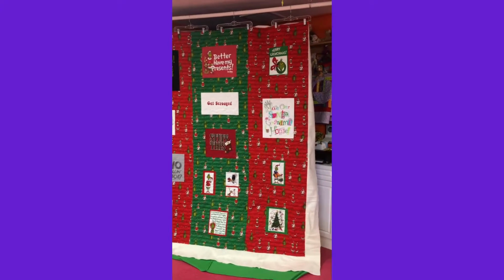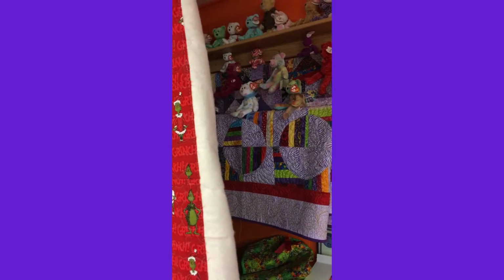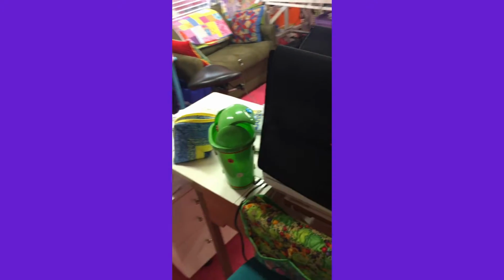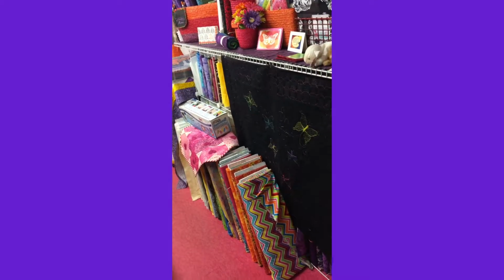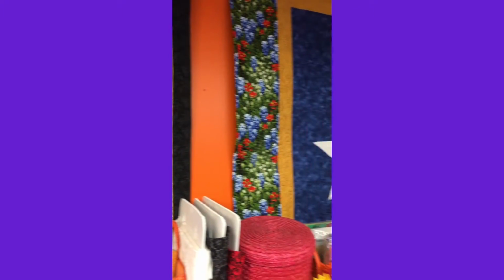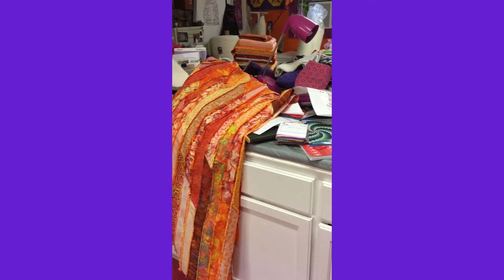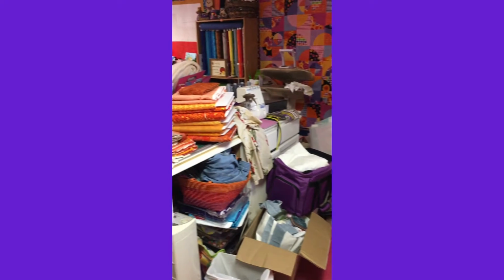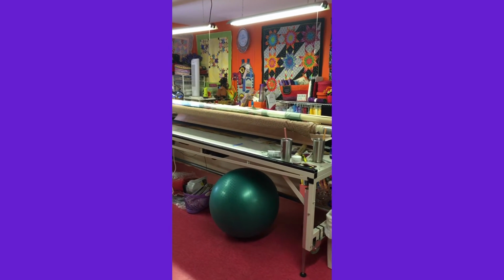Current World View - Messy Studio - Tis The Season!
'Tis the season - creative clutter at its best/worse. Take a walk with The Quilt Rambler, Karen Overton, through a true confession of the current worldview and condition of the Quilts 'N Kaboodle studio